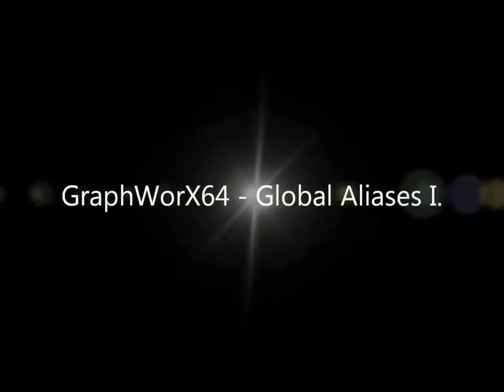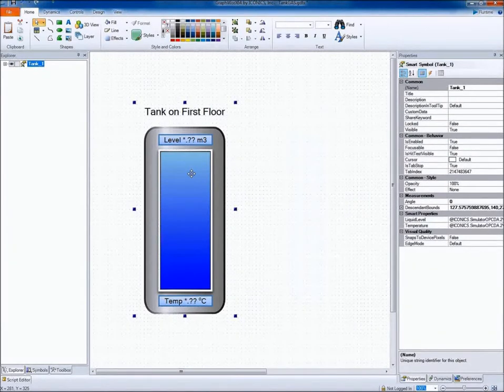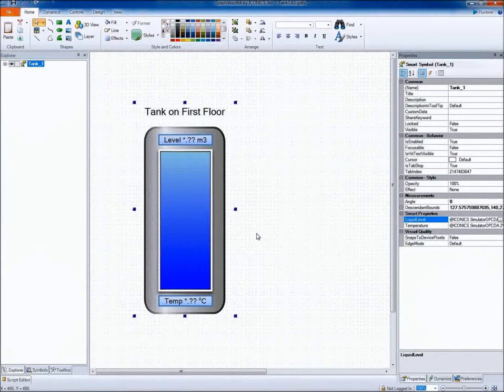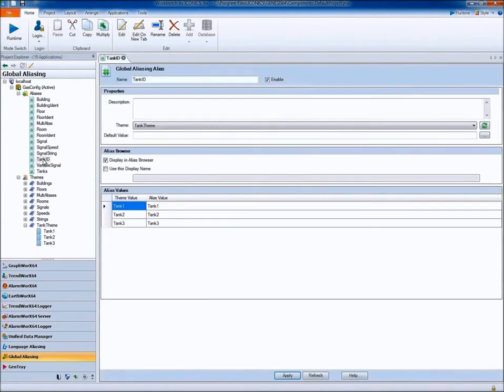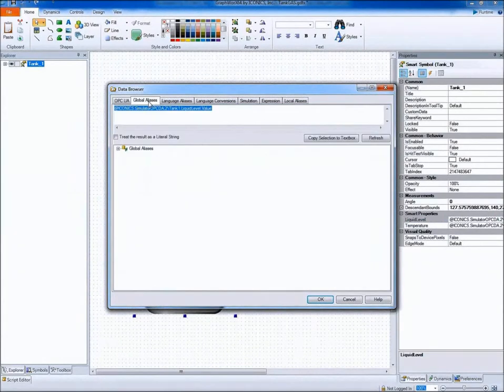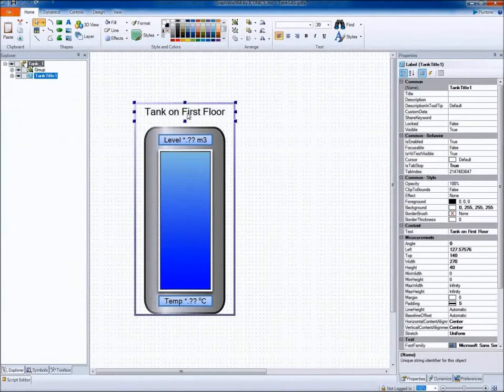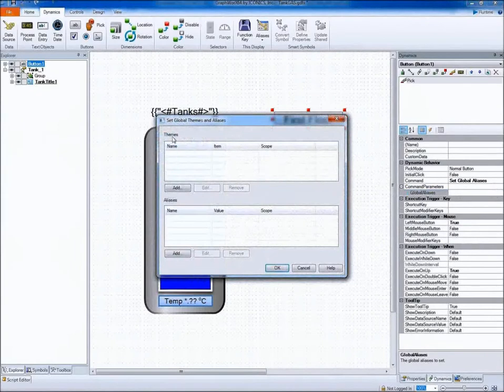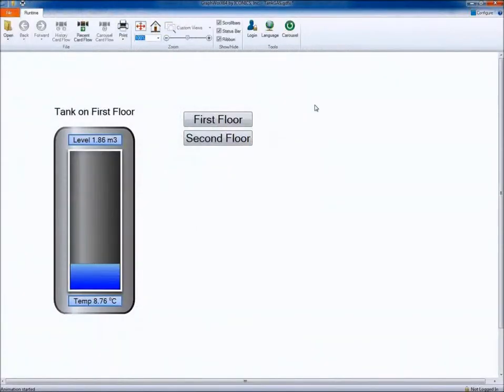GraphWorX64 Global Aliasing in GraphWorX64 Displays Part 1